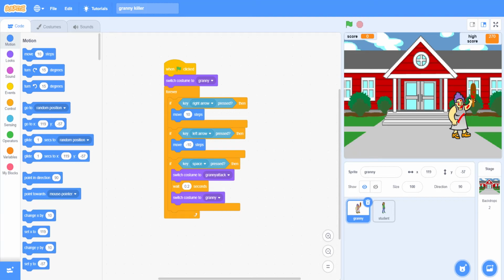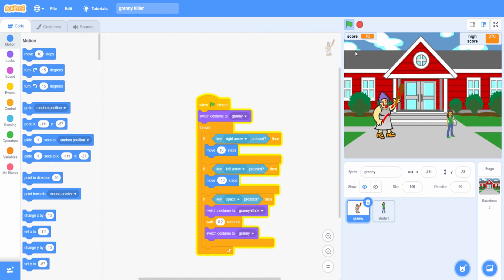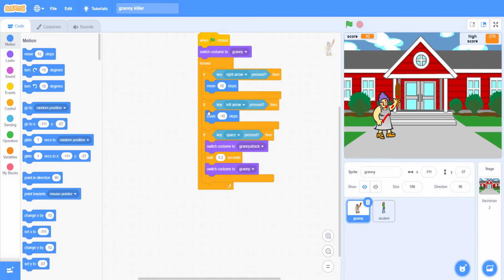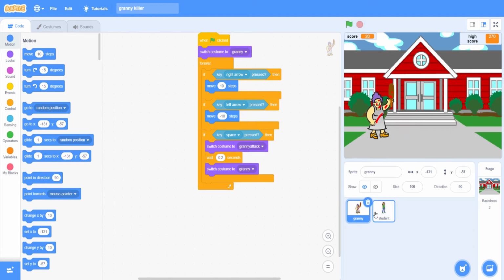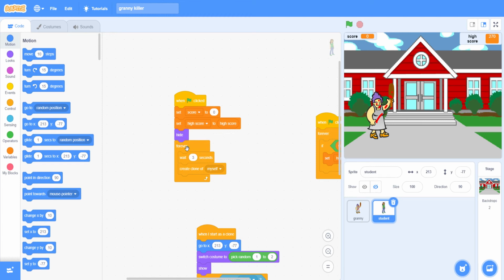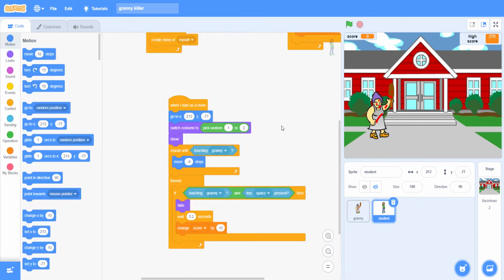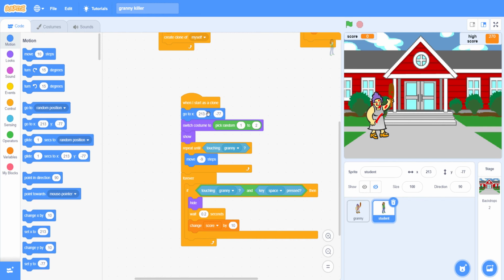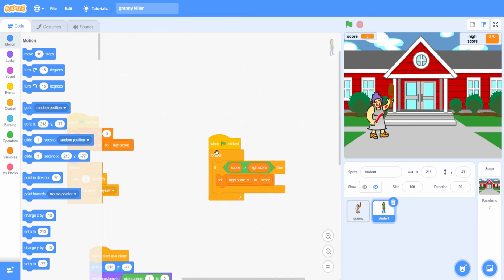How to create Granny game in Scratch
Hi Viewers,
this videw will show you a demo of granny game as well as the coding behind with all logic.

Shihab